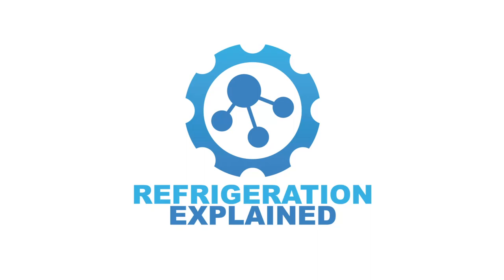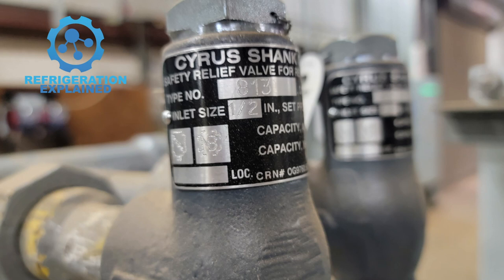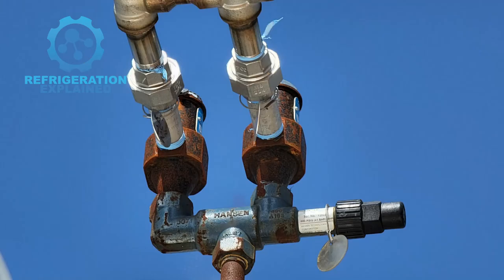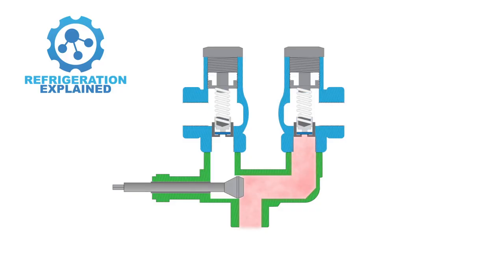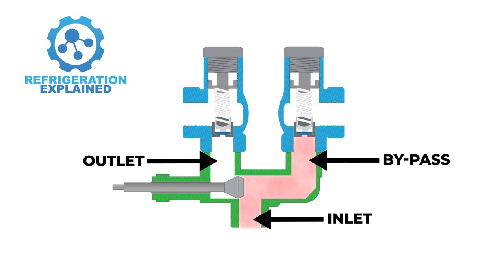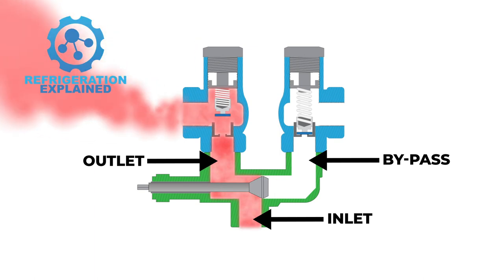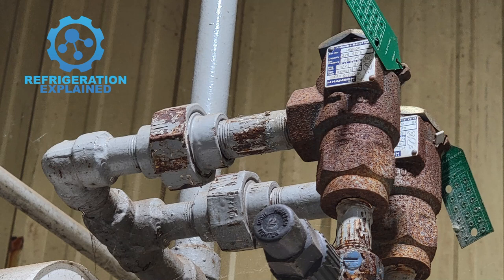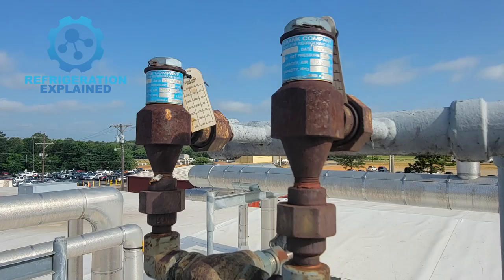Dual pressure relief valves and 3-way valve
This animation I created breaks down the basic function of the three-way valve, and a relief valve opening.

Pressure relief valves play a critical role in various industries, serving as a safeguard against the over-pressurization of vessels or equipment. These valves are designed to open automatically when the pressure inside a system reaches a predetermined set point, thus reducing the pressure and preventing catastrophic failures.

In a dual-pressure relief valve system, a 3-way valve is often utilized to redirect the flow to the other relief valve. This helps to ensure that there is always a functional relief valve in operation, even when one valve needs to be replaced or undergo maintenance. By redirecting the flow, the 3-way valve helps to maintain the safety and reliability of the system.